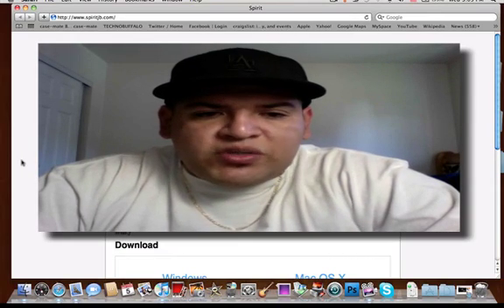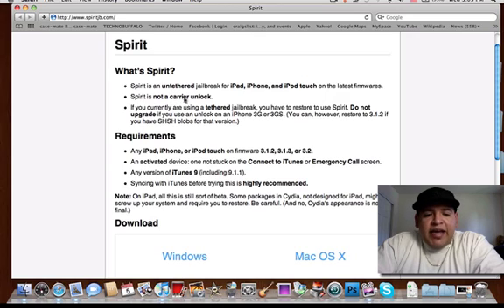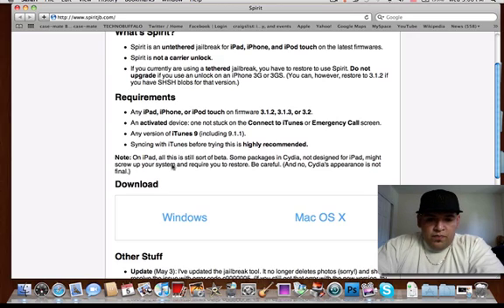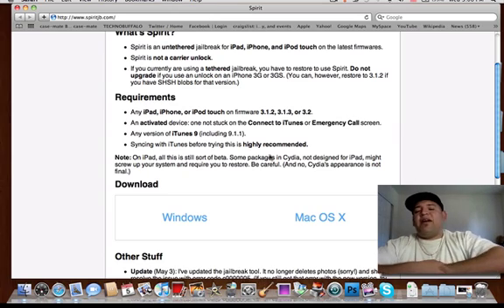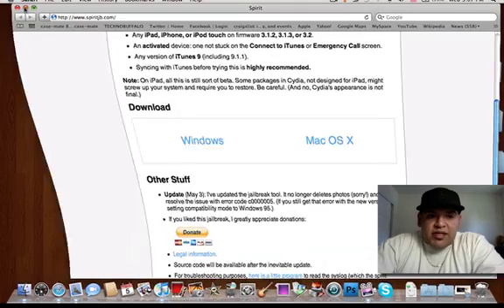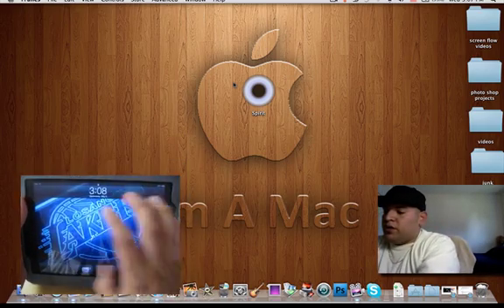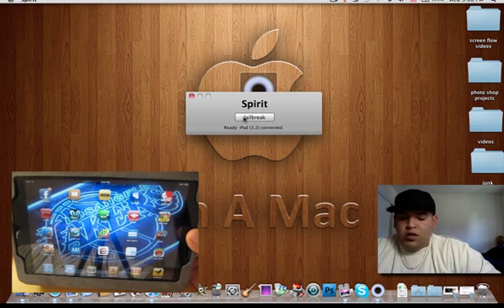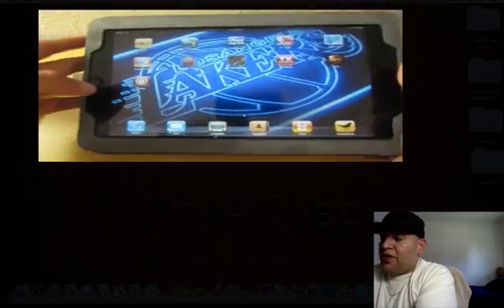How to Jailbreak the iPad,iPhone, and iPod Touch!!(Spirit/EASY)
This is a how-to video on how to jailbreak the Apple iPad!
This will also jailbreak "Any iPad, iPhone, or iPod touch on firmware 3.1.2, 3.1.3, or 3.2."